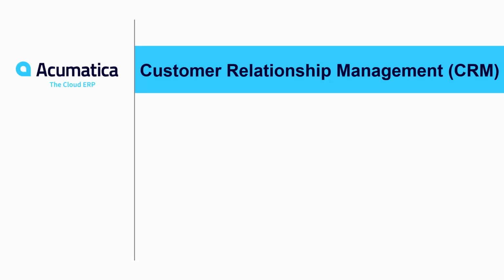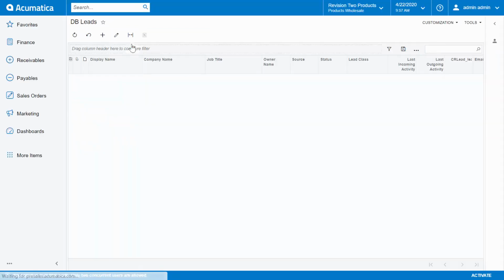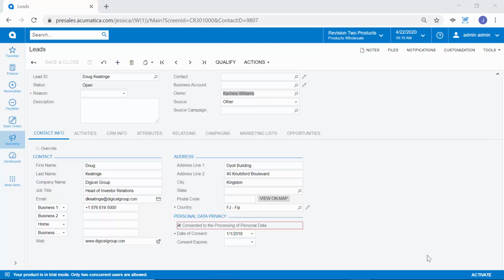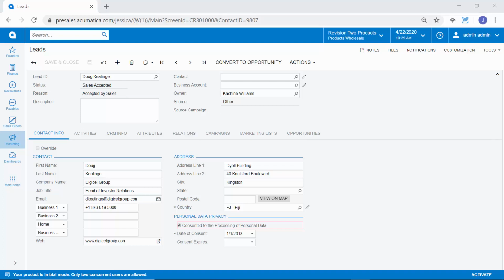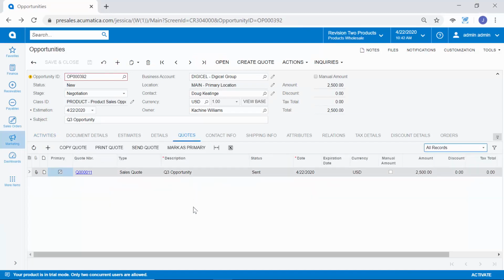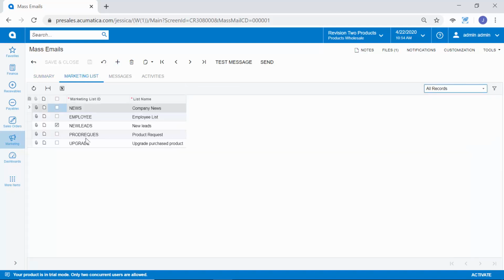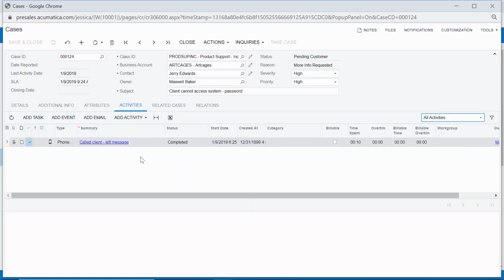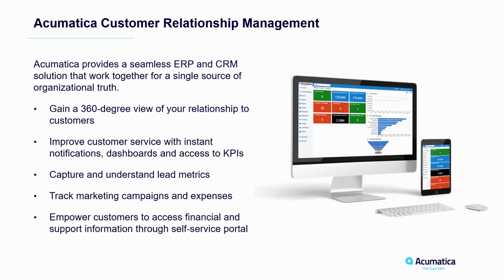Acumatica Customer Relationship Management